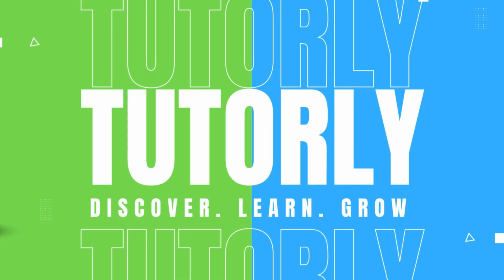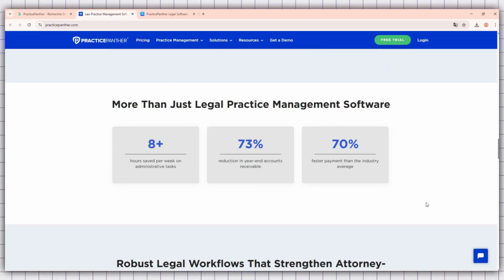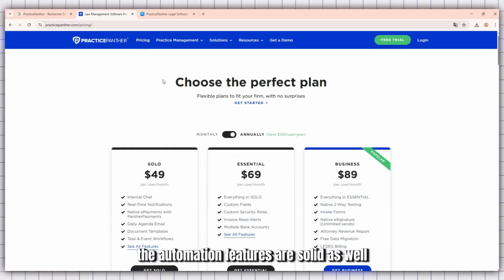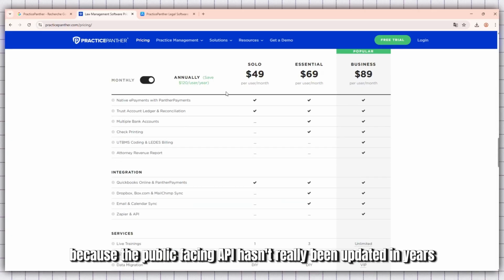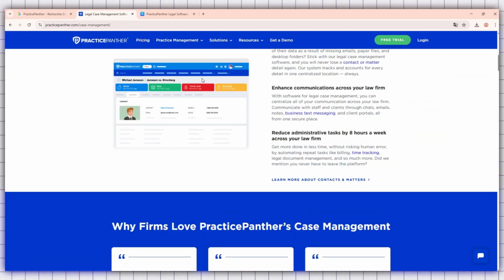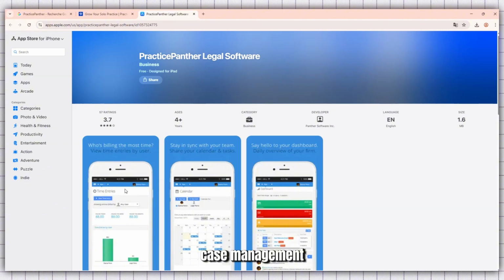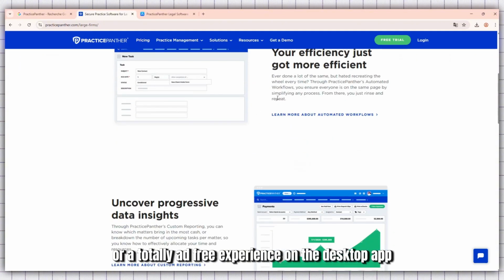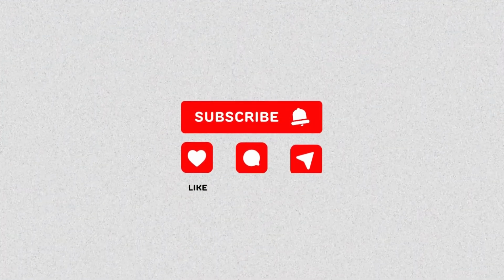PracticePanther Review (2026)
Discover the truth about PracticePanther in this honest review. If you're considering using PracticePanther for your law firm or legal practice, you're probably wondering what it's really like to use. In this video, we'll dive into the features, benefits, and drawbacks of PracticePanther, giving you a comprehensive understanding of what to expect. Whether you're looking to streamline your workflow, improve client communication, or increase productivity, this video will provide you with the insights you need to make an informed decision. Watch to learn more about PracticePanther and how it can help take your law firm to the next level.